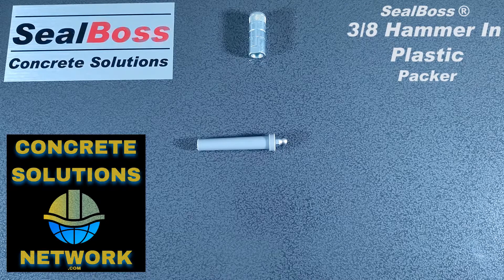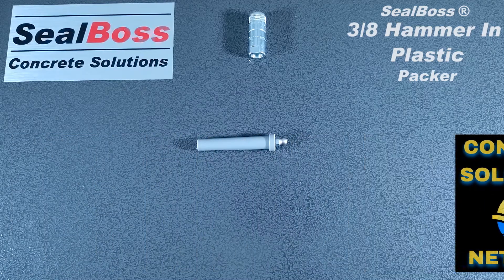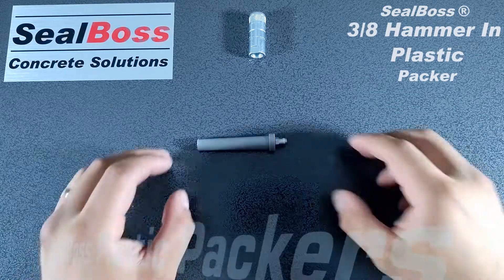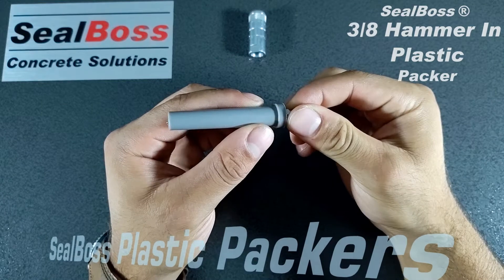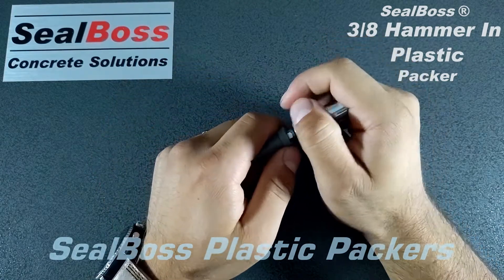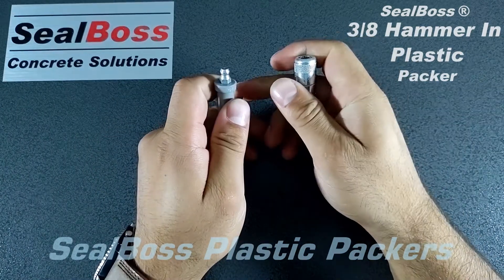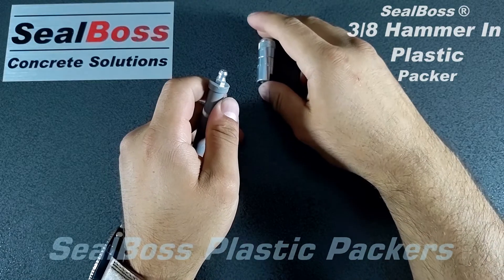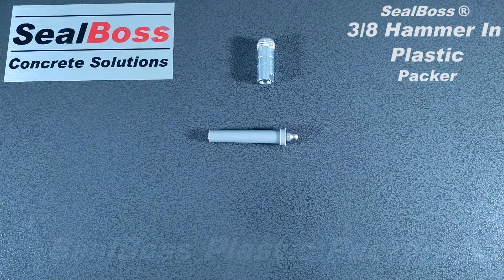Hammer-In Plastic Packers 3/8" | Drive-In Plastic Port | EZ Style Nylon | Grease Fitting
The 3/8 inch diameter SealBoss 3/8" Plastic Hammer-In Packer, Drive-In Port is a simple ez style design injection bang-in nylon plastic port. It is a zerk style port equipped with a SealBoss long grease style fitting.

The SealBoss 3/8" Plastic ports are inserted into the drill hole with the tap of a hammer.
Hammer-In Packer, aka Bang-In Packer, Drive-In Packer and Hammer Blow Injector | EZ Style Design

Basic plastic ez style design with removable return-valve design offers a simple, yet functional packer solution. Suitable for lower pressure  injections for PU and EP grouts.